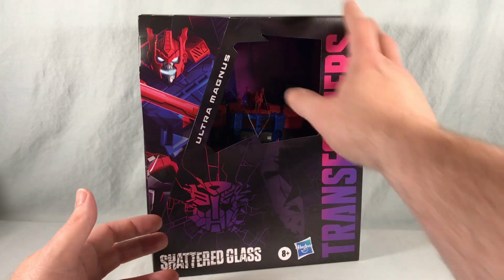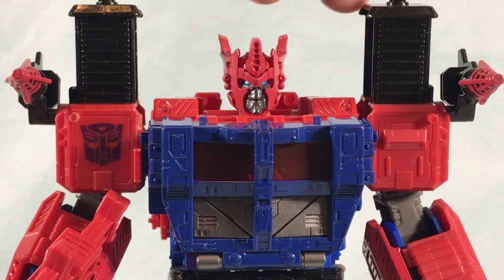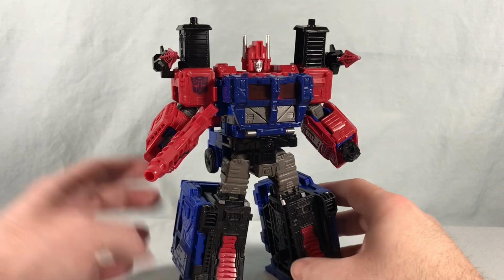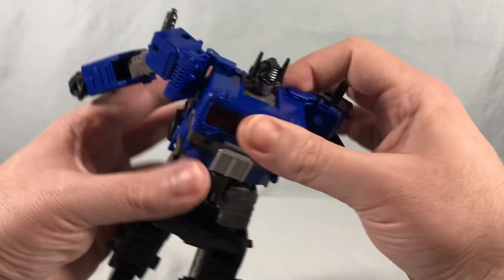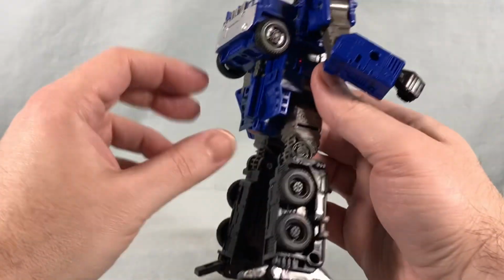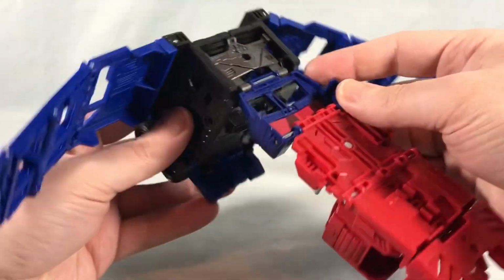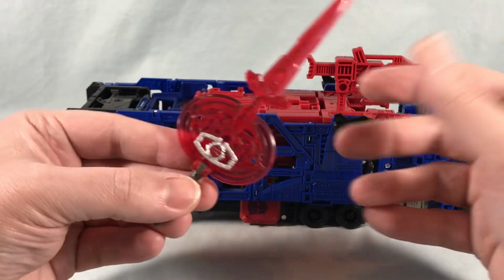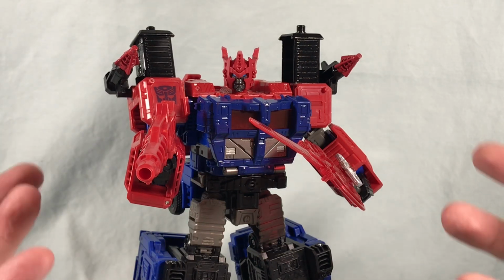Transformers Shattered Glass Leader Class Ultra Magnus Review